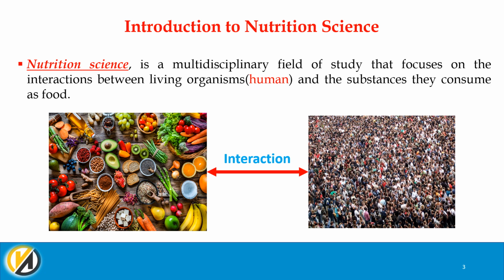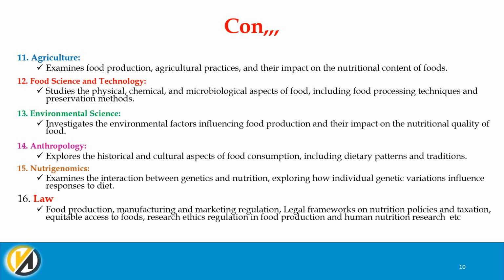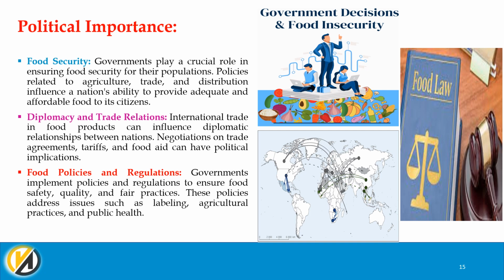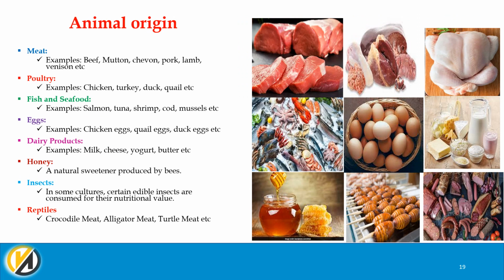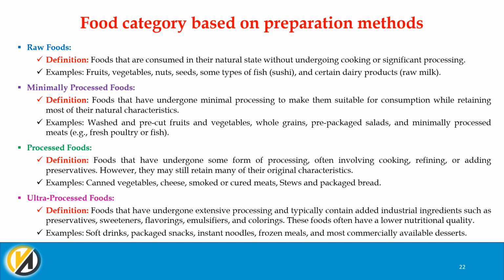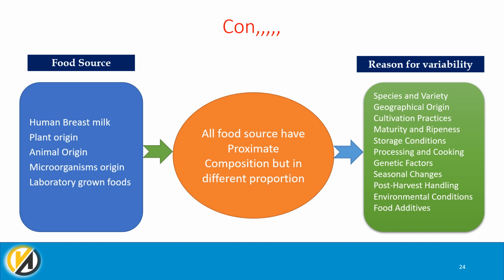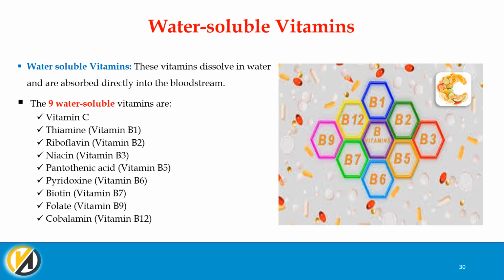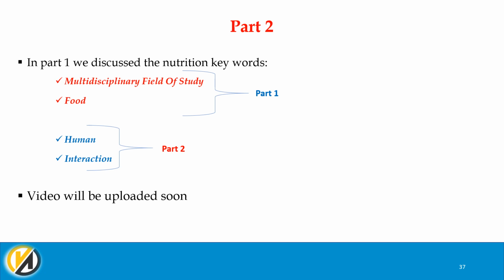Section 1_Part_1: Introduction to Nutritional Science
Embark on a captivating exploration of the foundations of nutrition science with our insightful lecture series, starting with Part 1: "Understanding Nutrition and Food." Dive into the multidisciplinary nature of nutrition, unraveling its diverse facets, and gain a comprehensive understanding of its significance. In this installment, we dissect nutrition as a multidisciplinary field, shedding light on the key role of food. Delve into the intricate relationship between nutrition and food, examining how they intertwine to impact our health. 🍏📚 NutritionScience IntroductionToNutrition FoodAndHealth EducationalLecture HealthAndWellness # Ninja nerd. The link for the music by Lauren Allred